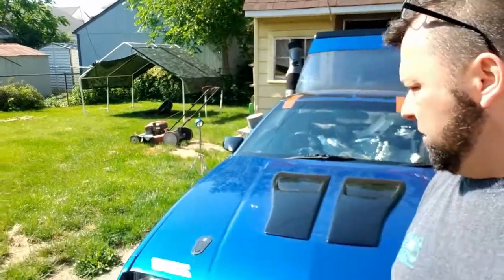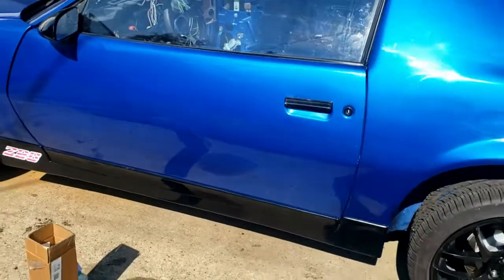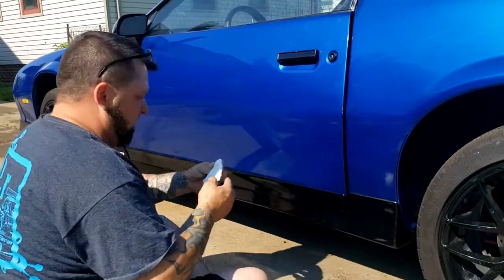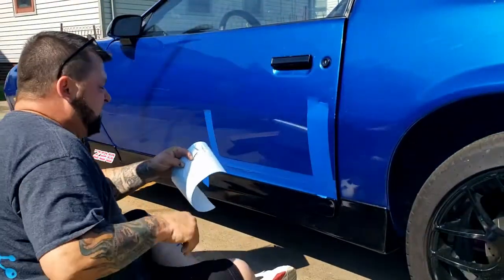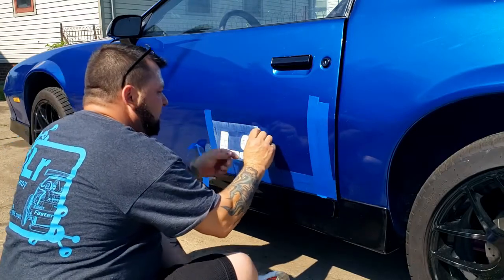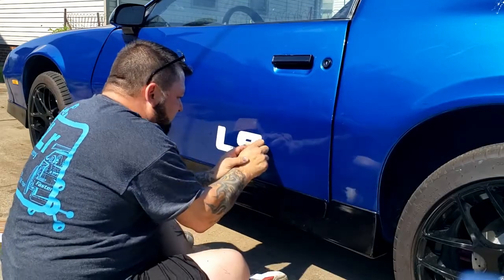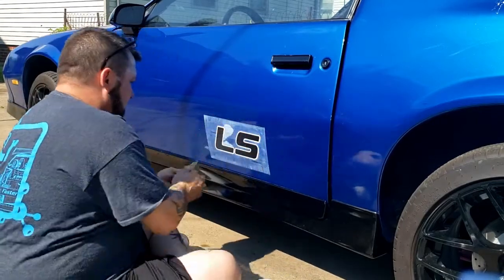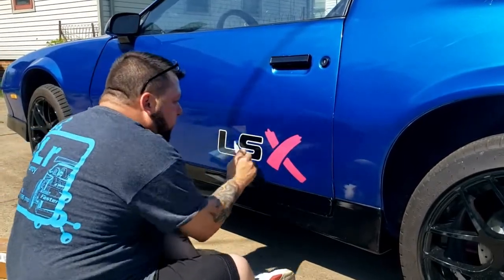How to put Decals on your 3rd Gen Camaro or any car, original decals or aftermarket.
Very fast video of me installing a decals on the door of this 1985 Chevrolet Z28 Camaro. Thanks for checking it out. I really appreciate it.

Corvette Camaro Z28 IROC Iroc
LS Swap ls swap 5.3L